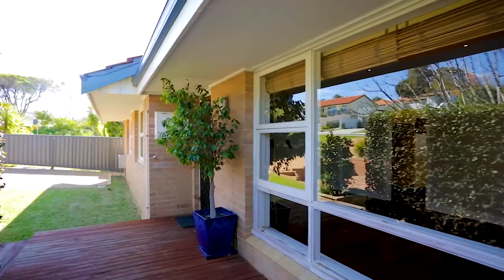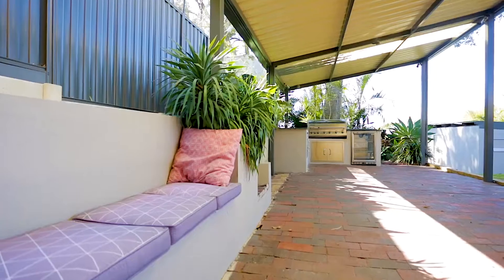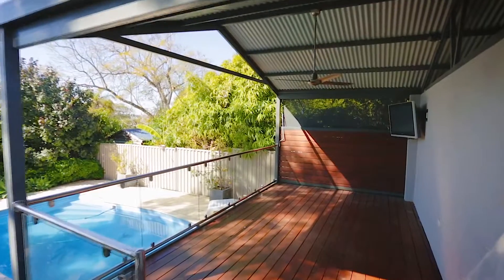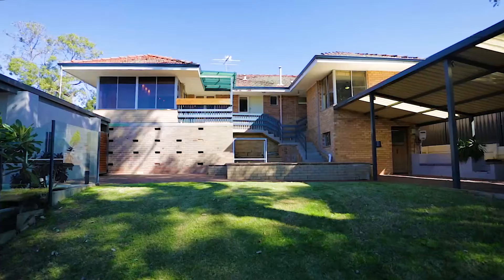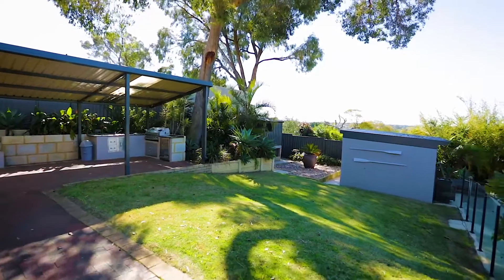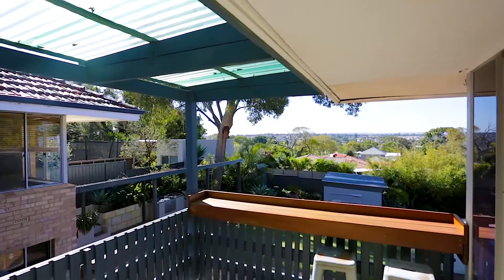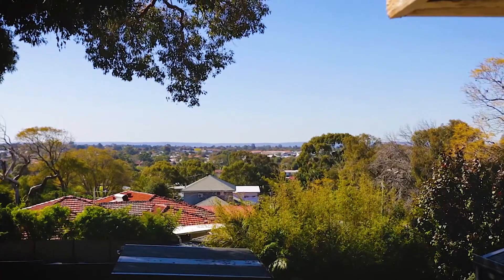54 Williams Road, Melville,,